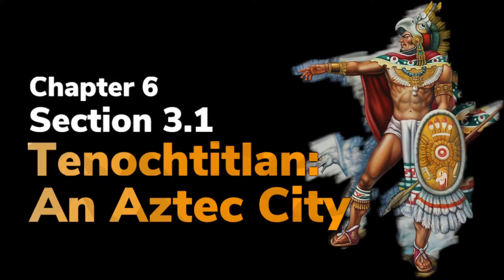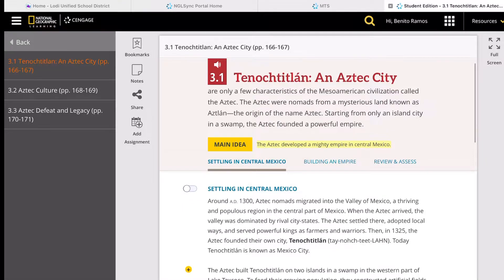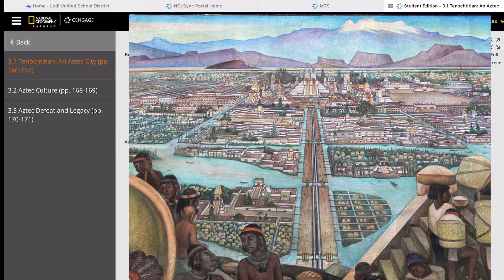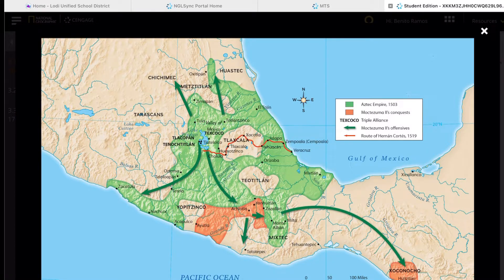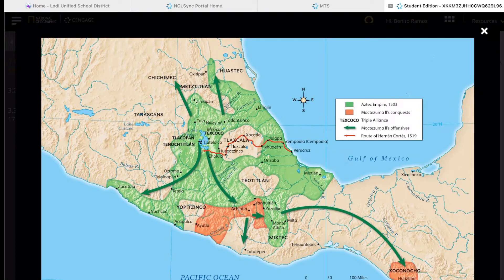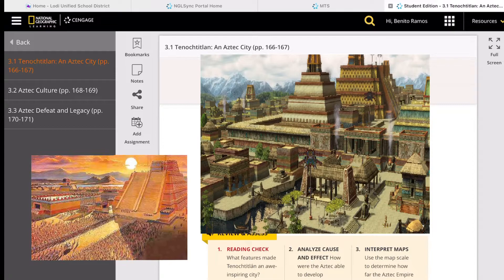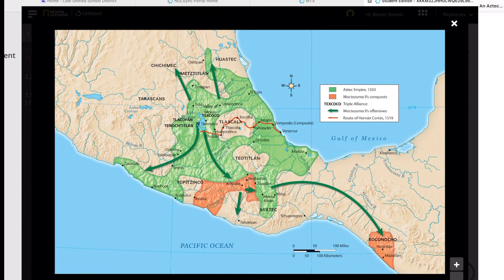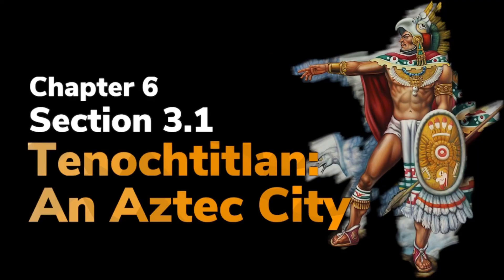Ch. 6 / Section 3.1 “Tenochtitlan: An Aztec City”